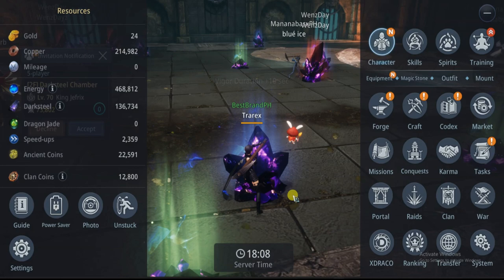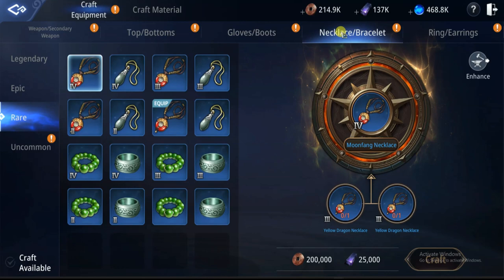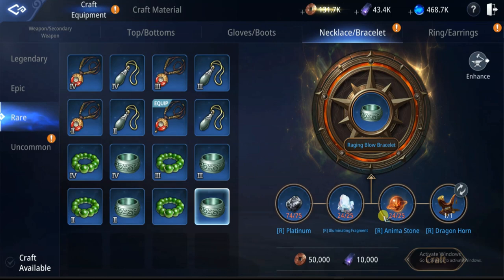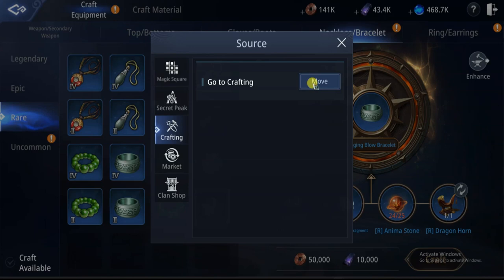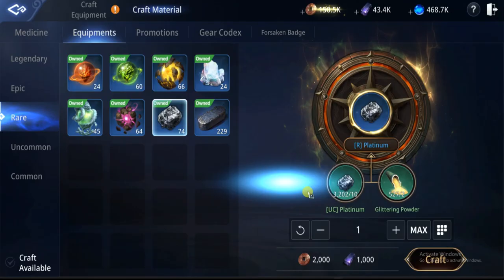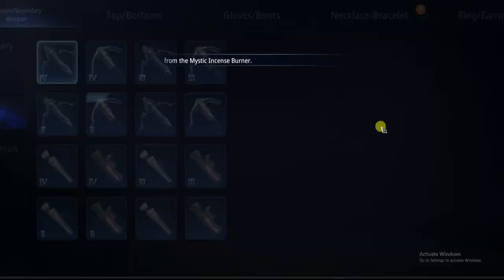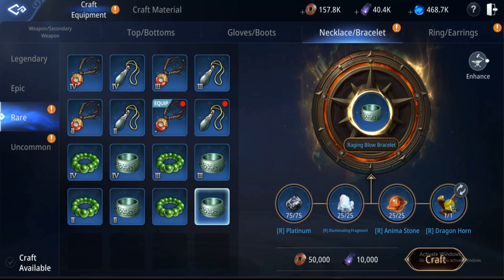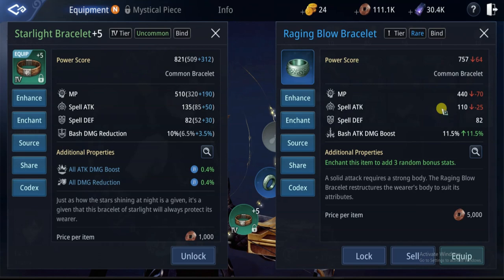RARE Weapons Armours Accessories Arbalist Tutorial HD